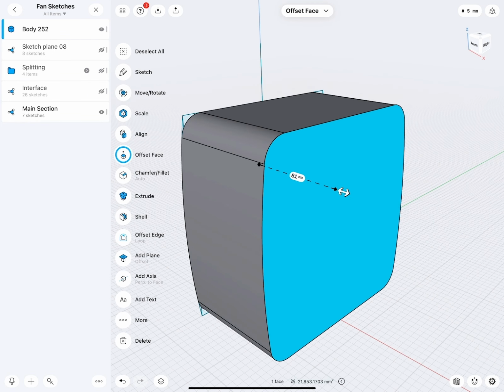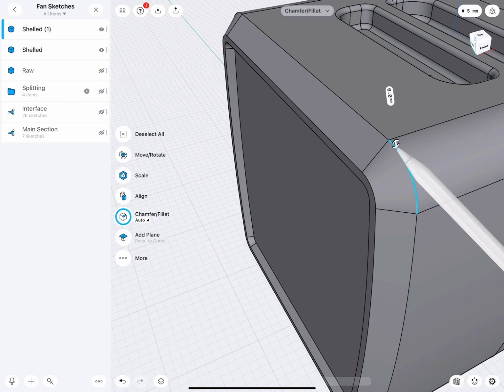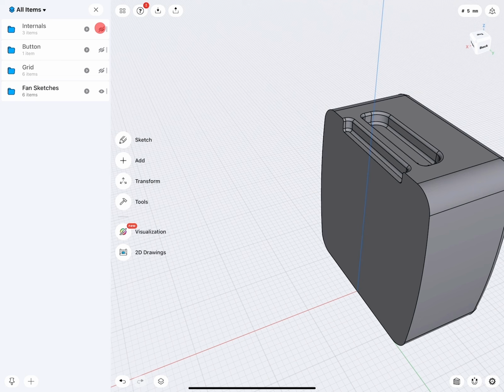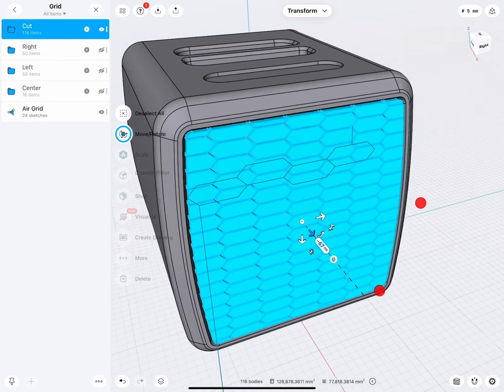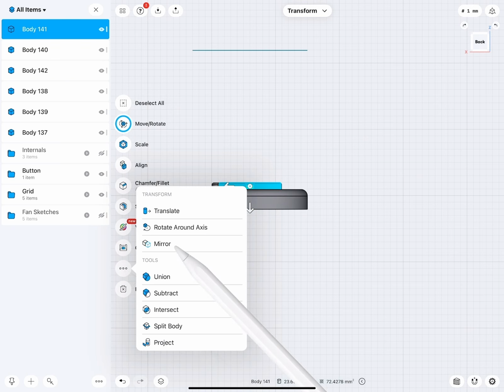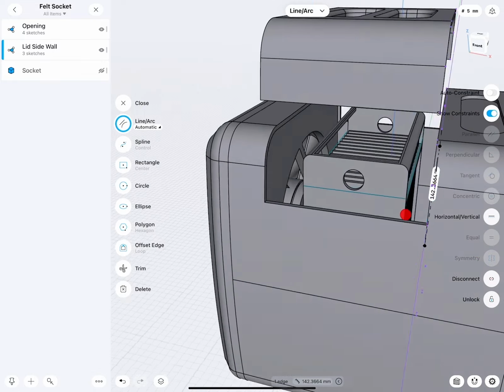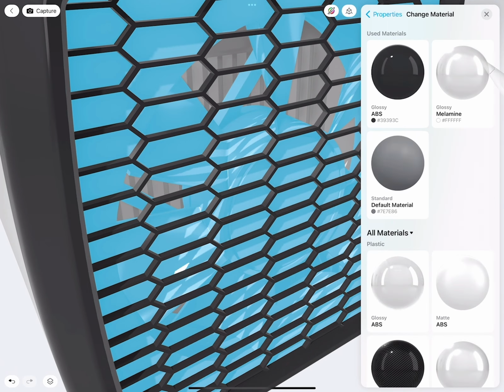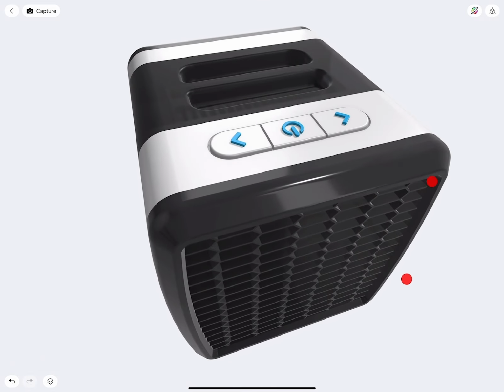3D modeling an air humidifier | Shapr3D tutorial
The latest Shapr3D tutorial will walk you through the steps of 3D modeling an air humidifier from scratch.

Led by Wayne State Industrial Design Professor Claas Kuhnen, you can practice sketching and intuitive direct modeling, and try your hand at shelling and cutting grid patterns. Plus, you don’t need to leave the app for getting your model visualized with realistic materials. Using Shapr3D, you can go from start to finish in one single app.

Like this tutorial video? Join the next live workshop where you can ask questions and co-create with our CAD tutors – free of charge.

0:00 Welcome
1:18 Building half a volume study model
2:58 Adding physical interface details
8:26 Adding thickness with the Shell tool
9:17 Cutting the front and back grid pattern
13:10 Modeling the buttons
16:07 Separating the design into individual Shells
20:12 Adjusting the grid pattern depth
21:00 Applying materials to style the design
25:25 Adjusting environment details

Shapr3D is the world's first professional 3D CAD made for iPad Pro and Apple Pencil, now also available on macOS and Windows devices. It offers you a quick but precise way to create 3D models. It is widely used by engineers, industrial designers, jewelry designers, and woodworkers.